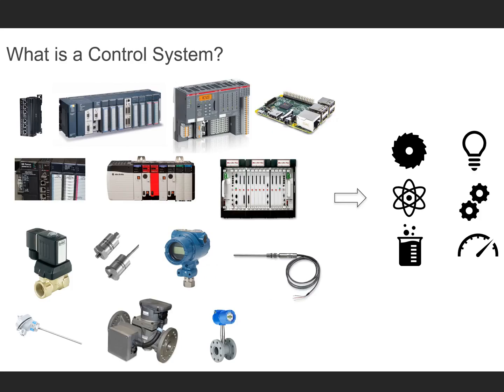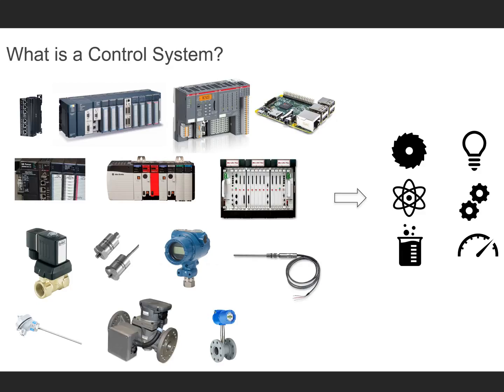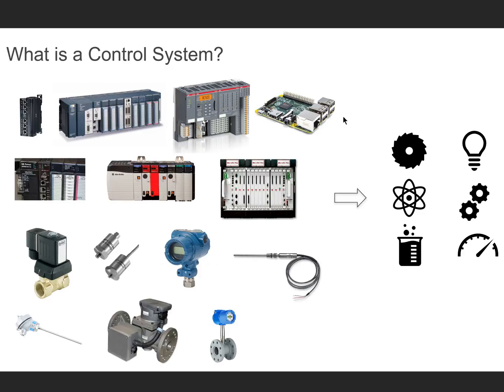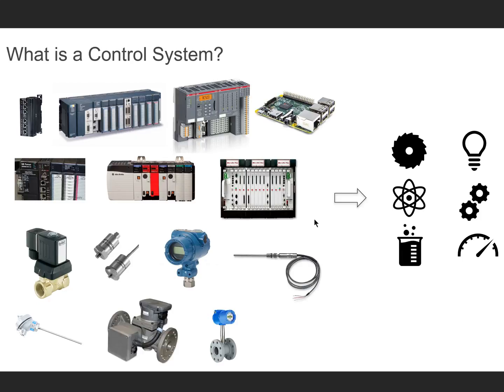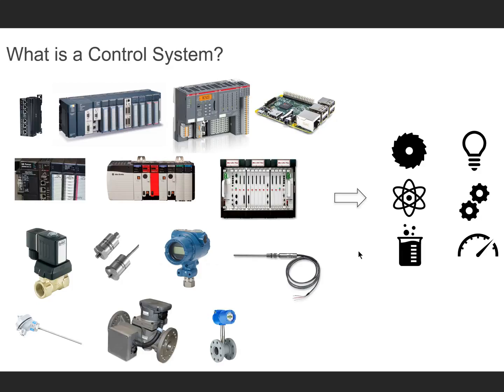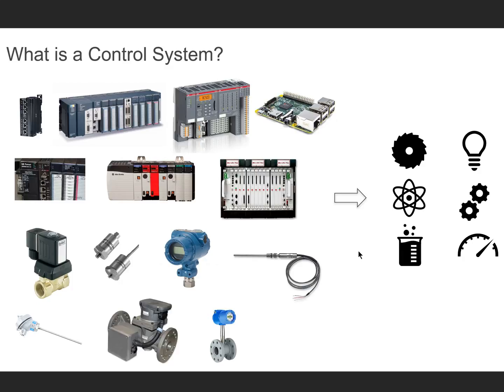SISO Engineering - Control System Intro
Introduction to Control Systems by SISO Engineering